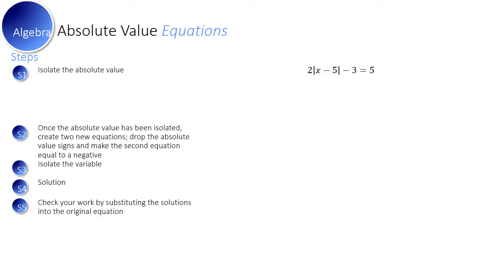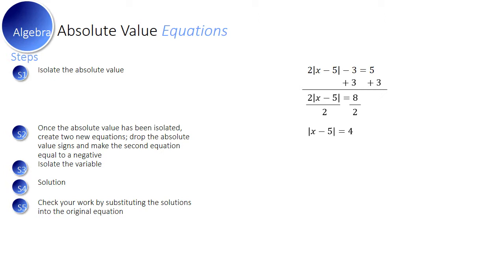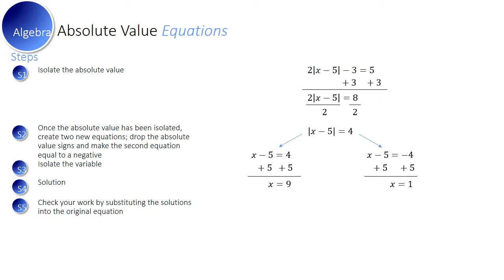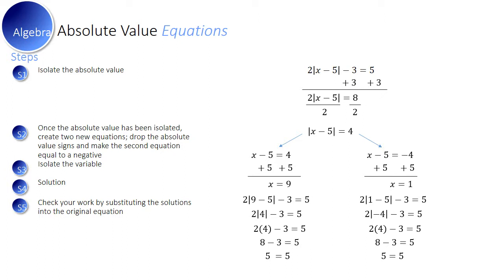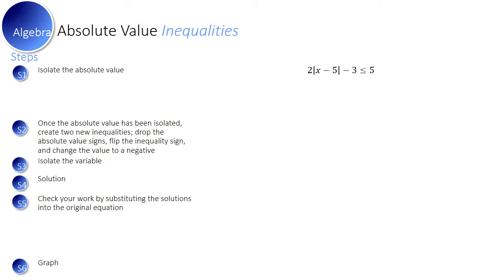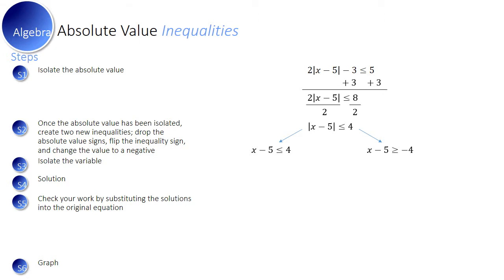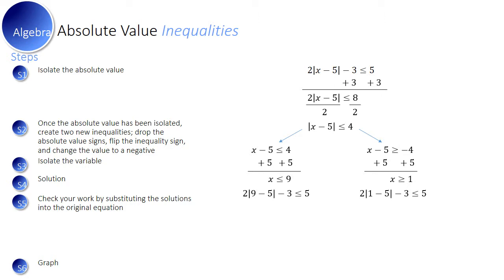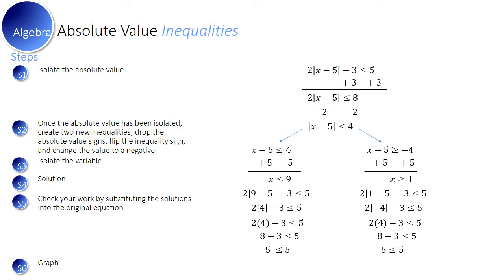Algebra - Absolute Value Equations and Inequalities